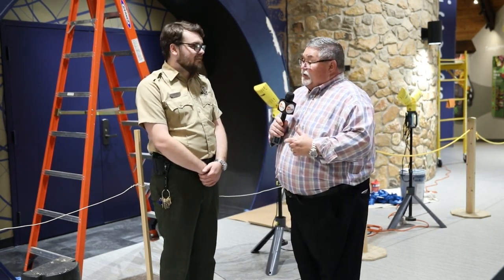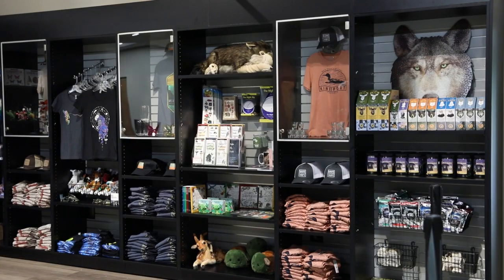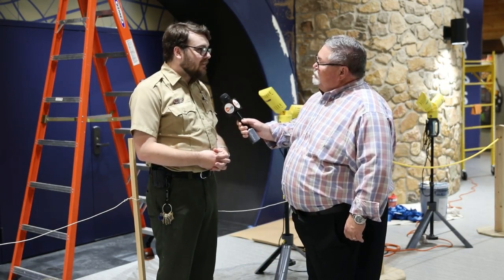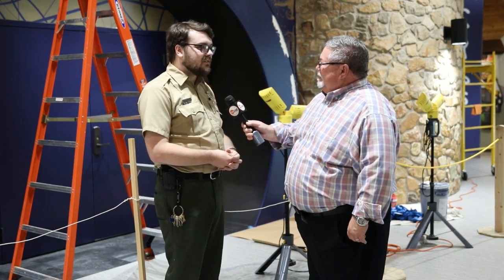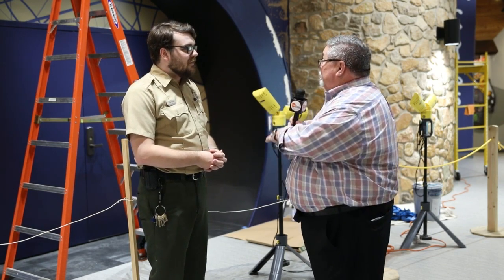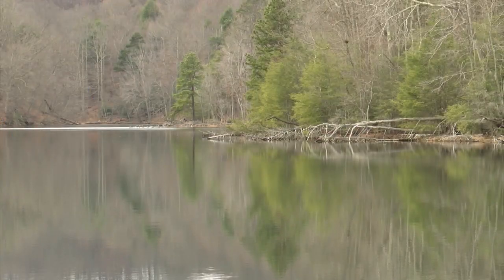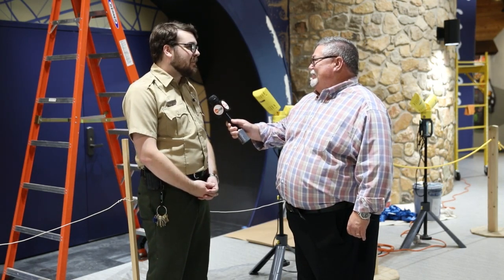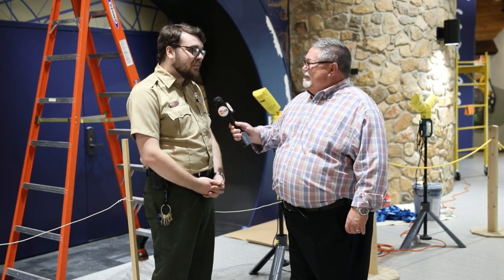Memorial Day: Improvements coming to Bays Mountain Park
Bays Mountain Park Ranger Tyler Wicks, discusses just a few of the many projects that are underway to improve your experience at Bays Mountain Park! Please click on and watch the video to learn more about all the improvements coming to Bays Mountain Park!